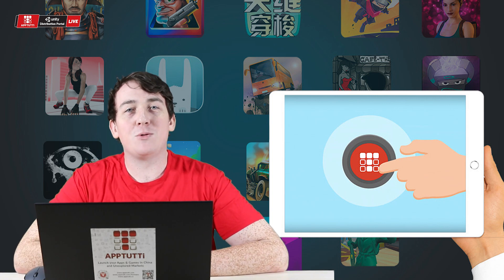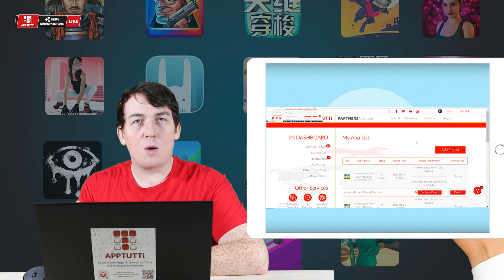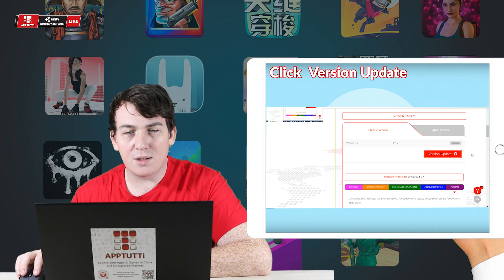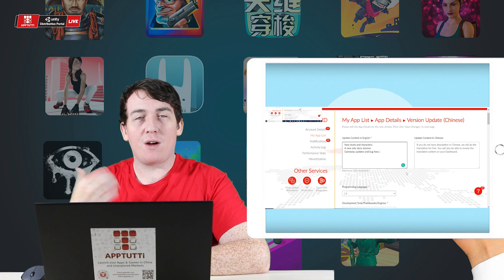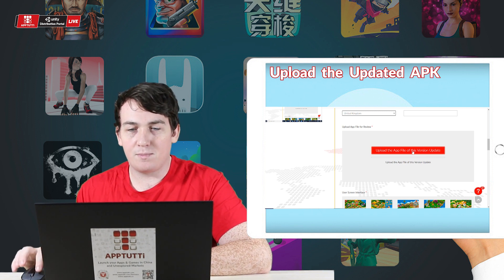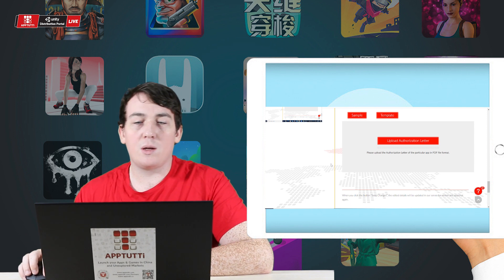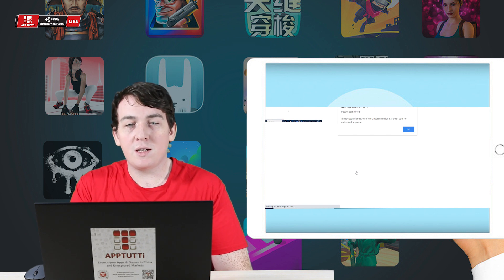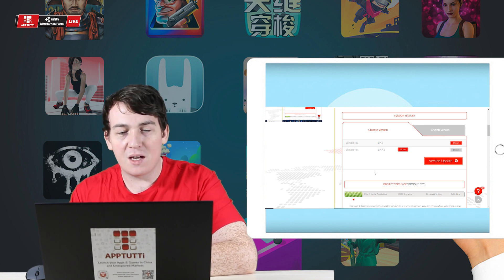TUTTi Tutorial : Update Your GameVersion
In this new TUTTi Tutorial, we will be talking about how to update your project. Updating your app can help increase user experience by having new functions and features, fixing bugs and performance issues, and updating content. Here is how you update your current APPTUTTi project with your newest build.

What are the best mobile games or the best free mobile games?
Chinese games are plentiful and as we are a Chinese game publisher and distributor we're all about video games news and how to publish your video game. APPTUTTi's services are open to all developers. Indie game developers have used us to publish their new indie games in 2020 as well as upcoming indie games. We've helped some of the best indie games enter the Chinese mobile market.
For game development, Unity technologies is a well-used engine. APPTUTTi is Unity's trusted partner for distributing games in China.